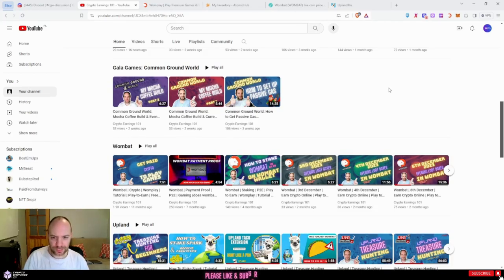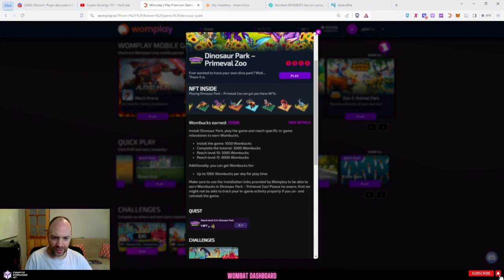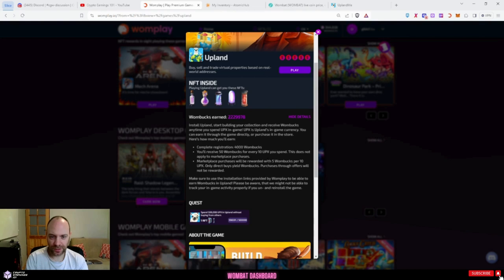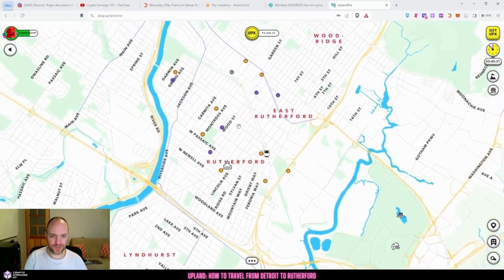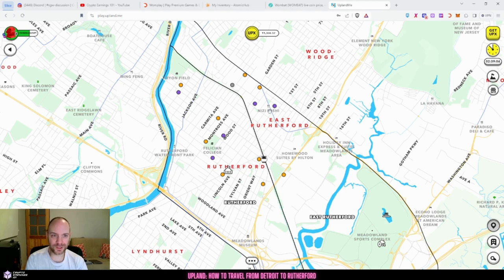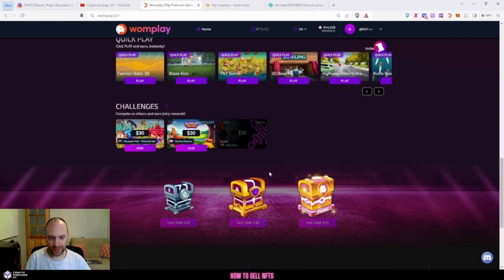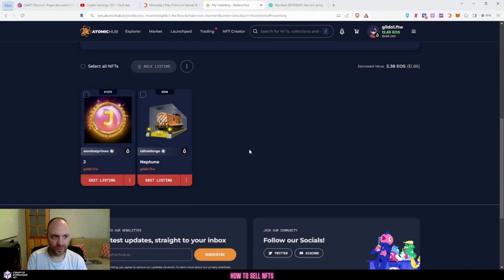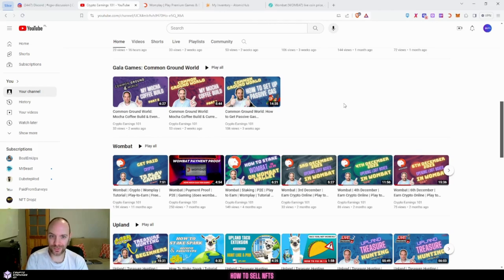Wombat Tips Revealed | Earn Wombucks Daily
In my channel Crypto Earnings 101, I cover many ways how you can earn free crypto and free money online in 2024. This will include things like crypto gaming platforms such as Wombat where you can earn free crypto just for playing games. I will also cover how to earn crypto online, earn crypto for free, earn online for watching videos and how to make money working from home. Crypto Earnings 101 is a great finance and making money online channel on YouTube!

Welcome back to my channel, in today's video I am going to show you how to earn a load of Wombucks on a daily basis on a gaming platform called Wombat.

00:00 - Intro/Subscribe
00:41 - Wombat Dashboard
02:39 - Upland
05:23 - How to Sell NFT's

Welcome back to another loot chest unboxing video in the gaming platform Wombat. I am going to cover what Wombat is later on and show you how easy it is to earn crypto just for playing games and having fun.

Wombat is a Web3 gaming platform that pays you crypto for playing games on your PC & mobile phone. I have used this platform for over 3 years and I really like how you can earn easy crypto online just for playing games.

I will also show you what kind of loot you get when you open the chests, show you the current market price for the crypto WOMBAT and briefly cover a game called Upland where you can earn a lot of Wombucks on a daily basis.

WHAT IS THE BEST GAME TO PLAY ON WOMBAT?

Upland is a property game based on the EOS blockchain where you can buy and sell digital properties based on the real world. You can earn 100% for free and you don't need any investment to play. To do this, sign up to Wombat first and then go through the dashboard on Wombat and sign up up

MY DISCORD SERVER:

If you would like tutorials, tips and guides on how to earn with Wombat, Upland and other apps. I look forward to seeing you there.